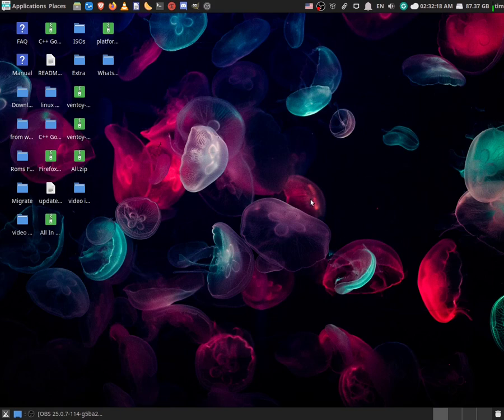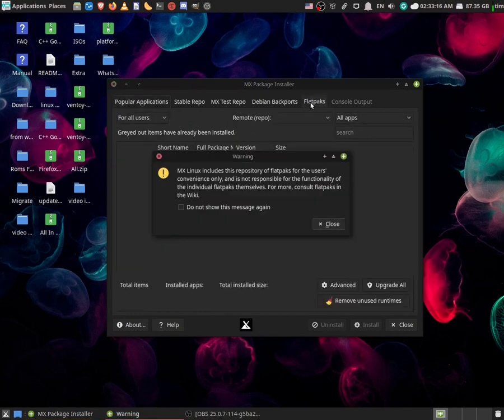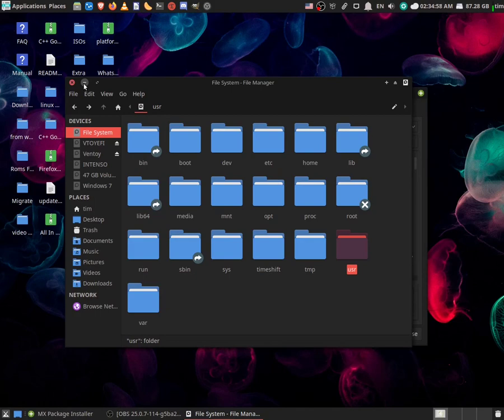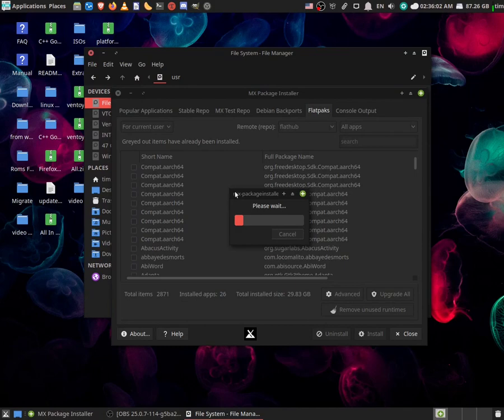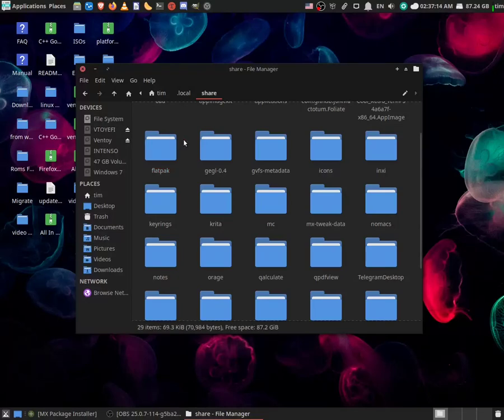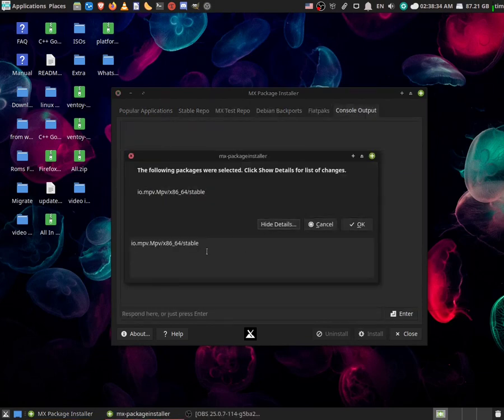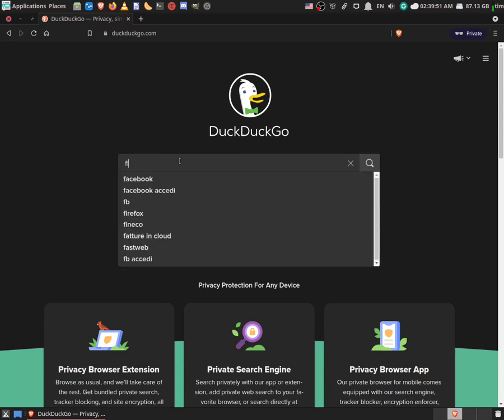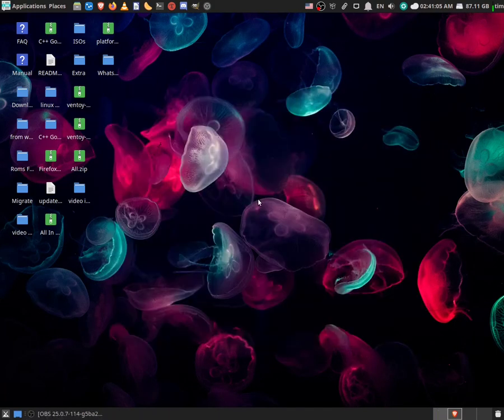How to install Flatpaks to MX Linux 21 and 19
Installing  flatpaks to  MX Linux